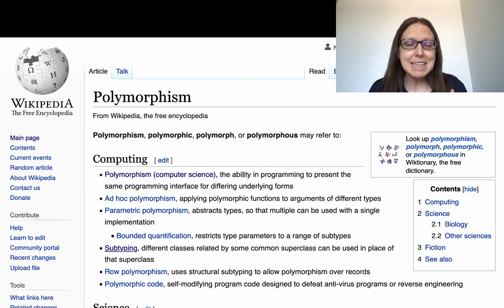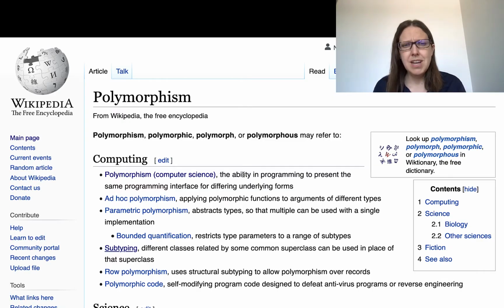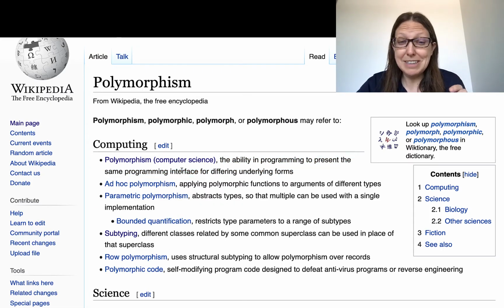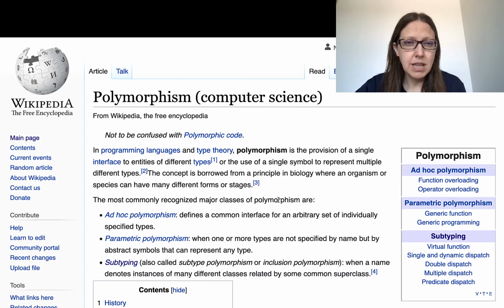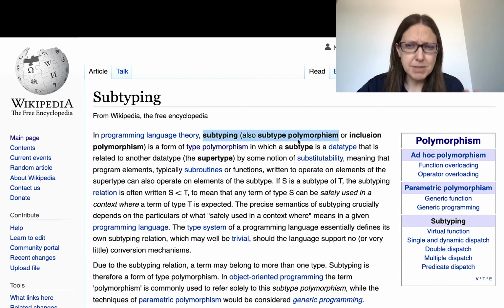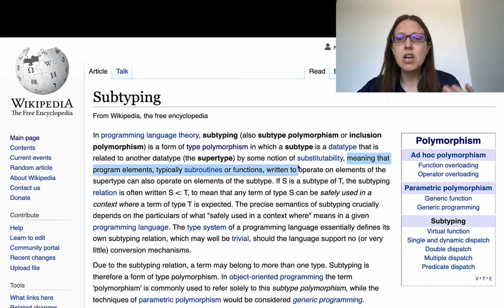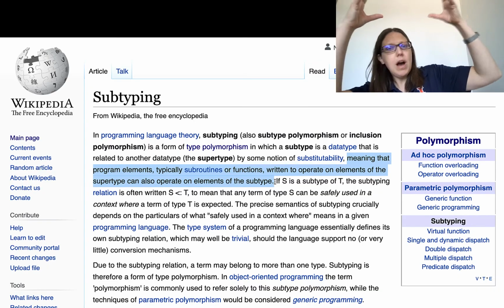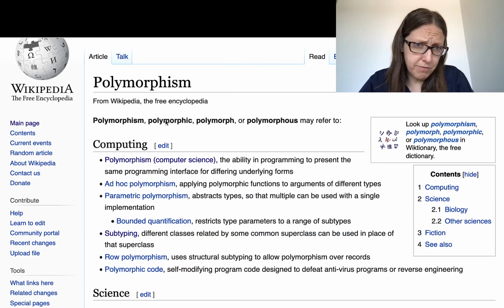CS124 Java Polymorphism